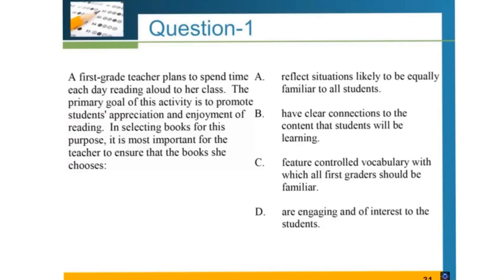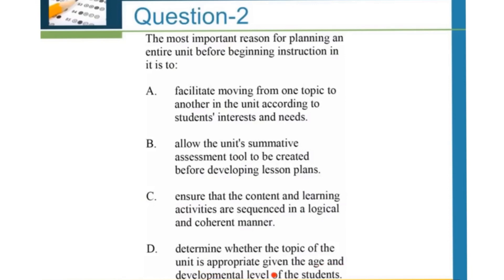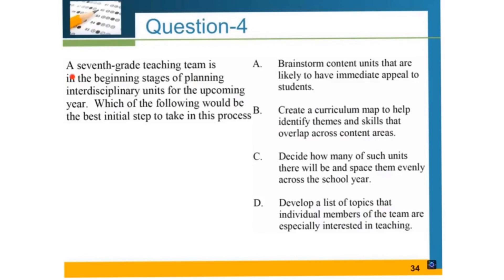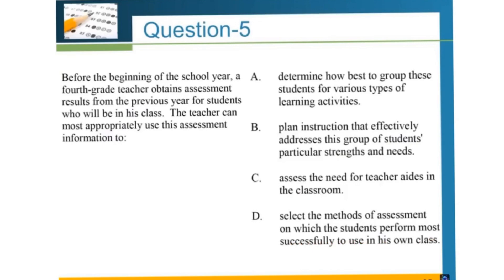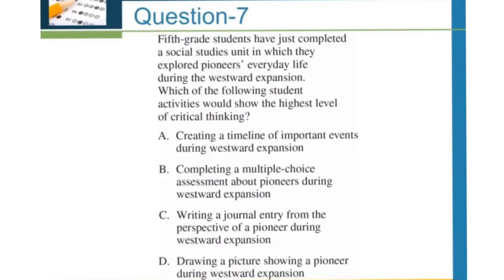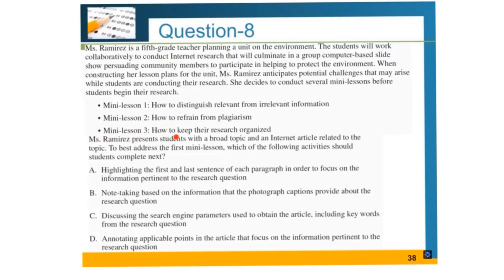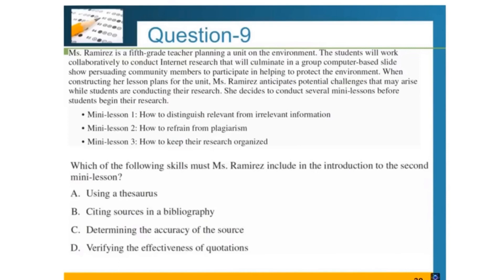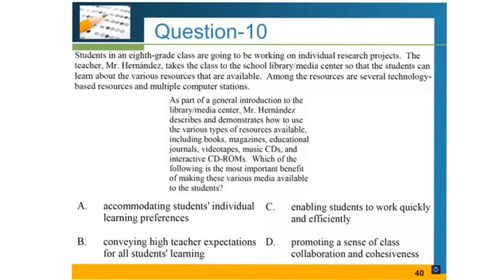PPR Competency 3 Answer Explained - Pearson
If you want to see the rest of the videos, PLEASE GO TO UDEMY AND TYPE "PPR STEM ACTIVITIES TO ENROLL".

The Texas Examinations of Educator Standards (TExES) Pedagogy and Professional Responsibilities (PPR) test is administered to teachers seeking certification in Texas. Learn more about the content, structure and purpose of this test, and find out what you can do to prepare.

Pedagogy and Professional Responsibilities EC–12 (160)

The TExES PPR EC-12 (160): Practice & Study Guide measures a test taker's knowledge of educational theory and pedagogy. This computer-based exam includes 100 multiple-choice questions to be completed over the course of a 5-hour testing session. Content covers four key domains, or teaching skills, expected of certified educators in Texas public or charter schools.

Format Computer-administered test (CAT) with 100 selected-response questions.

Time 5 hours total appointment time

15 minutes for CAT tutorial and compliance agreement

4 hours and 45 minutes testing time

Exam Dates By appointment, year round. Test appointments are available on a first-come, first-served basis. Check appointment availability  opens in a new window.

Exam Sites CAT sites are located in Texas and nationwide. Locate a test center opens in a new window.

Exam Fee $116. Additional fees may apply.

Score Reporting Scores are available at 10 p.m. central time on the score report dates. Policies When you register, you must agree to abide by all program rules and policies.

To REGISTER for the test, go to this website and register

Answer Keys

TExES Pedagogy and Professional Responsibilities EC-12 Practice Test (160) - PPR Competency 3

1 D
2 C
3 A
4 B
5 B
6 D
7 C
8 D
9 B
10 A